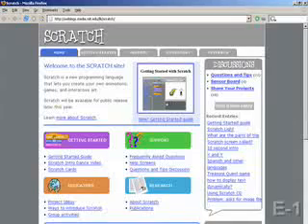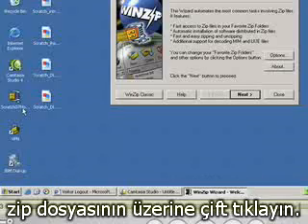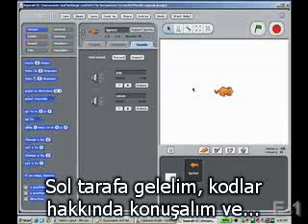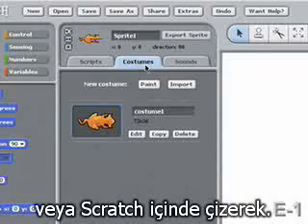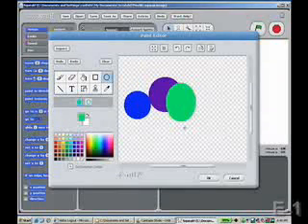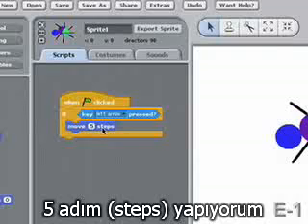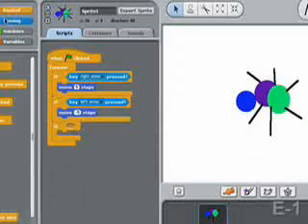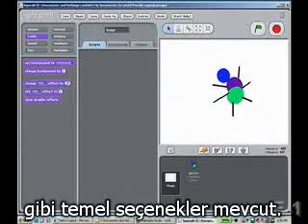0902 getting_started_with_scratch